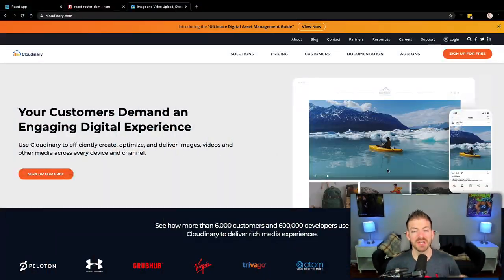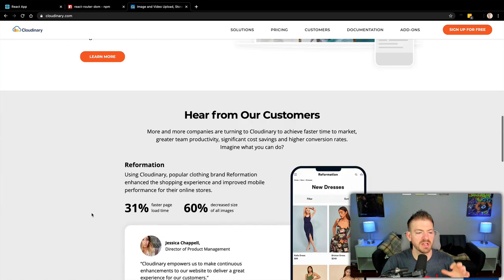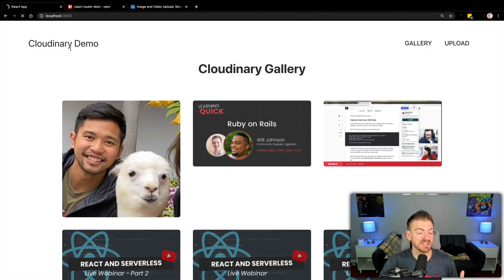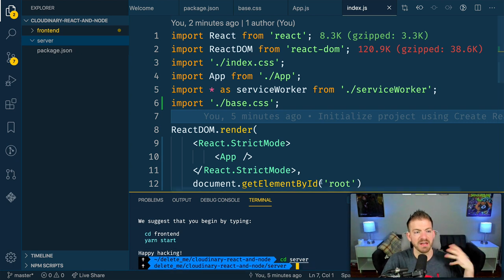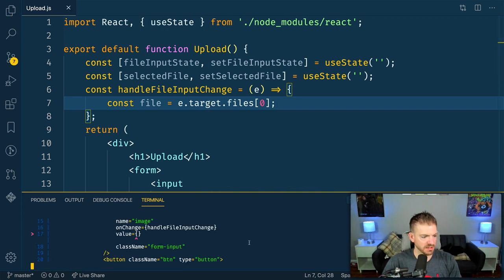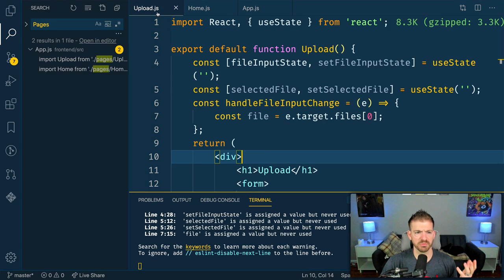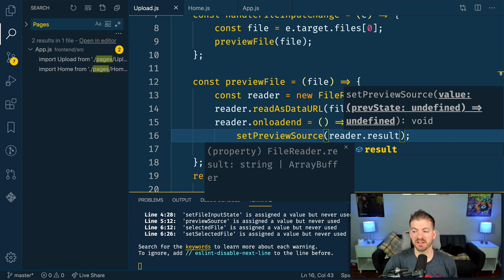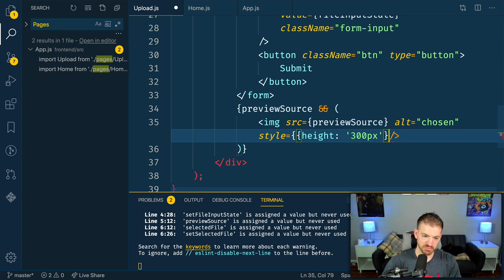Cloudinary Image Upload with Nodejs and React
Learn how to upload images to Cloudinary using React and Nodejs. Cloudinary is an amazing product for storing, transforming, and optimizing your media. In this video, we will create an image upload interface in React that will post images to a Node server. This Node server will then upload that image directly to Cloudinary.

COURSES
Learn how to build Fullstack apps with React and Serverless Functions

Learn everything you need to know about Visual Studio Code!!